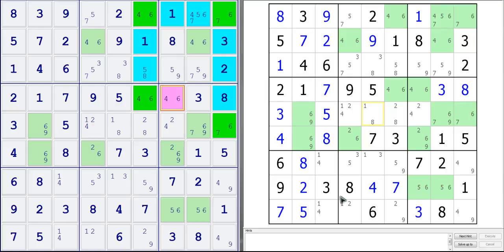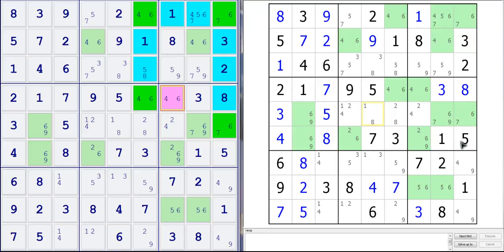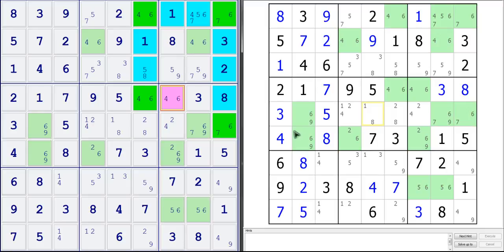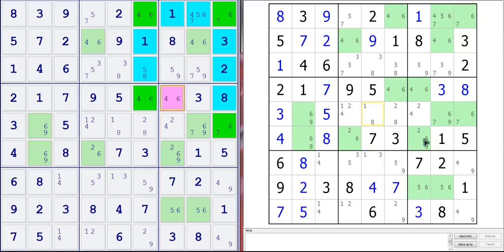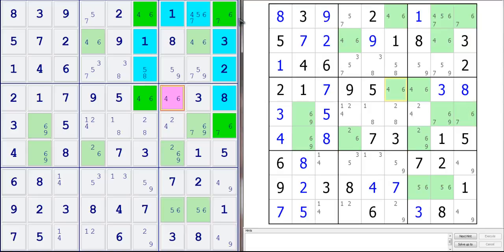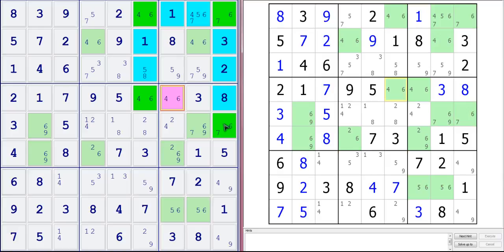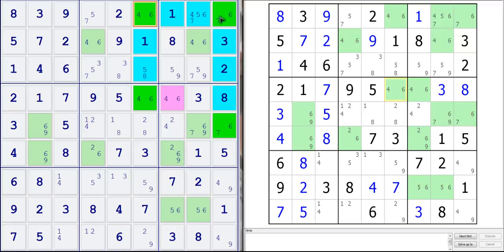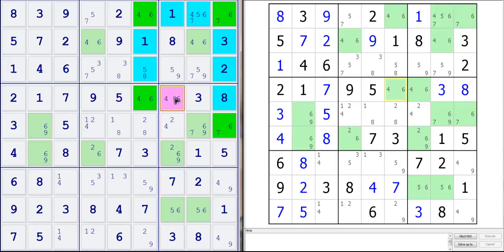Sudoku Demonstration - Introduction to the Skyscraper Technique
As I've continued to grow in my ability to solve Sudoku puzzles, I've also continued to seek out more advanced puzzles to push and challenge myself to learn and understand techniques that are necessary in order to complete "Hard+" puzzles.

Keys to finding and using a skyscraper:
1.  Look for two columns or two rows where only two possible candidate exist for a number (ie: Columns 1 and 8 have two cells each where a 3 is possible)
2.  Identify if each of the four cells you've spotted is in its own "house" or box (ie: as you look at each of the four individual cells, the other three do not exist in the same box)
3.  Verify that the four cells form a shape where you can see a "base" (two cells are directly in line with each other; in the same row or same column), and the other two cells up or across from it do not line up directly (these two staggered cells form the "roof tops").  To double check yourself, look at where you think you've spotted a "base" and then look up or across to where the other two cells are.  If the other two cells also line up, then you have incorrectly spotted the base.  Pick another set of cells that are directly in line with each other and do the same test to verify if the cells across from it are directly in line with each other, or if they are staggered.  Once you verify that you can see a base and a staggered top, you've correctly identified the correct aspects of the skyscraper.  As stated in this video, it will look like a "U" with staggered ends.
4.  Now focus on the roof tops (or ends of the "U").  Start at the lowest part of the roof top - from that cell, looking across the row or column towards the highest part of the roof top, look for cells where other possible candidates exist that are visible by both roof tops.  Any cells you find can be elimated as possibilities.  Do the same thing with the upper roof top now - Look across the row or column towards the lower roof top and find cells where other possible candidates exist that are visible by both roof tops.  These can also be eliminated.

NOTE:  Whether you look across rows or columns when dealing with the roof tops will depend on how the skyscraper is positioned on the board.  This is why I state in step 4 to look across the row or column where the roof tops are because it will depend on how the skyscraper is oriented.  If the base runs parallel to the bottom of your puzzle grid, then the roof tops will sight each other across rows.  If the skyscraper is oriented 90 degrees clockwise or counter-clockwise, then the base will be running parallel to the left or right side of your puzzle grid, which means that your roof tops will sight each other across columns.

If anyone watching this video would like to see other examples of this particular technique, let me know and I'll post one or more videos demonstrating it.  Or, if you think I did a crappy job and you'd like me to do better, let me know what I can do to improve :).

If you'd like to keep growing in your Sudoku skills, but you're not quite ready for this level, keep practicing beginner to intermediate puzzles until you feel more comfortable and confident to take on new challenges like this and other techniques I'll be demonstrating in the months to come.

I'd like to give a shout out to Tiffany She has some great videos on her channel where she demonstrates beginner to intermediate techniques that are crucial to building a solid foundation.

I'd also like to give a shout out to Angus Johnson for making the game "Simple Sudoku", which is the game I was using to demonstrate the skyscraper technique.  Check out his site:

Lastly, I'd like to give a shout out to Bernhard Hobiger for making the game "Hodoku", which is the other game I was using to demonstrate the skyscraper technique.